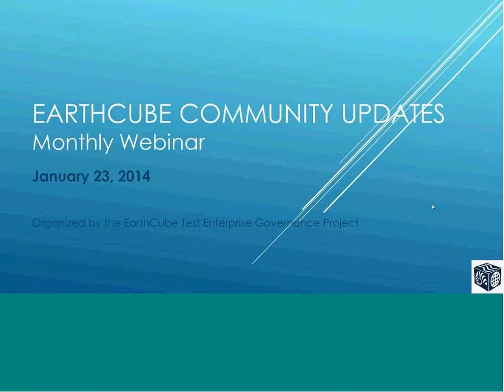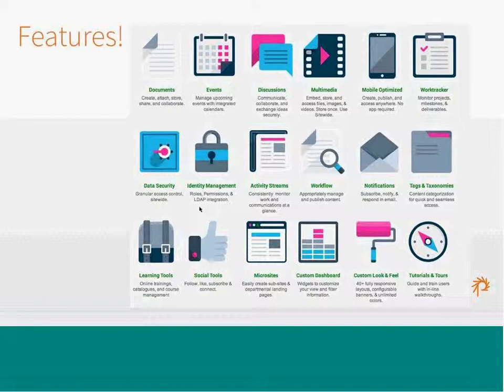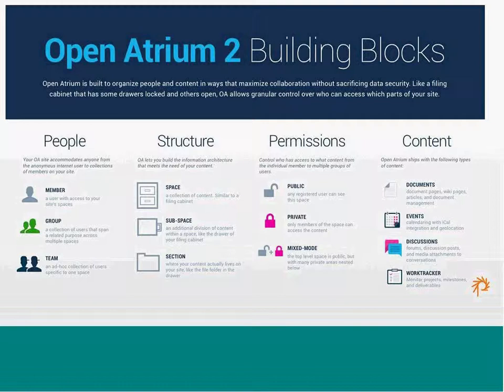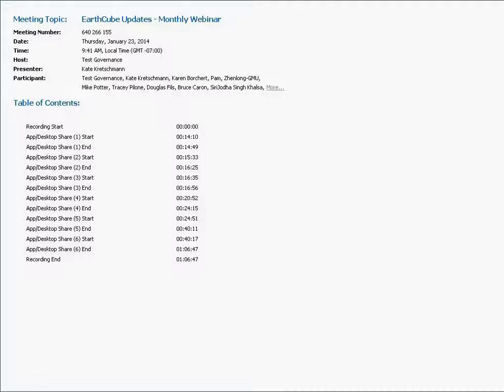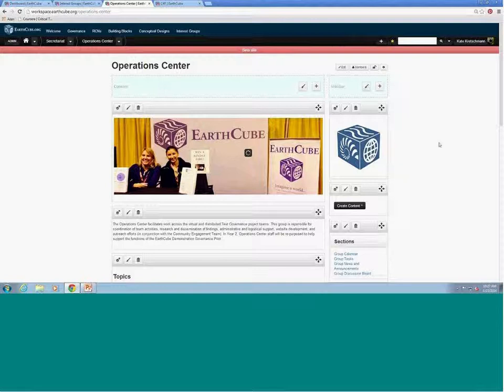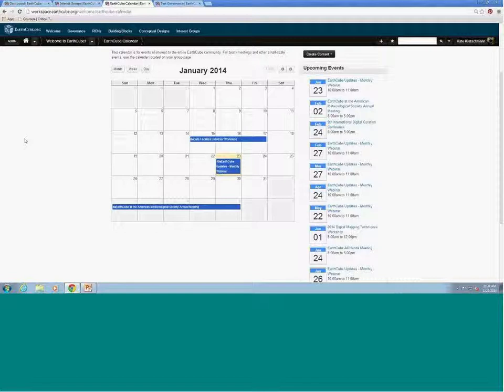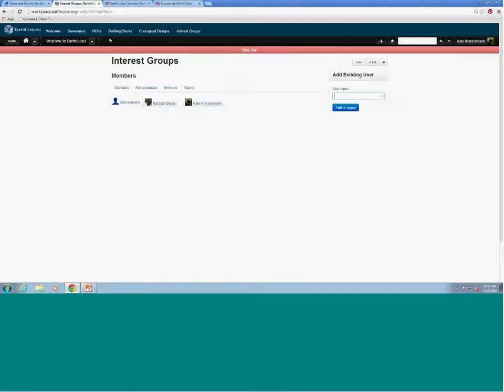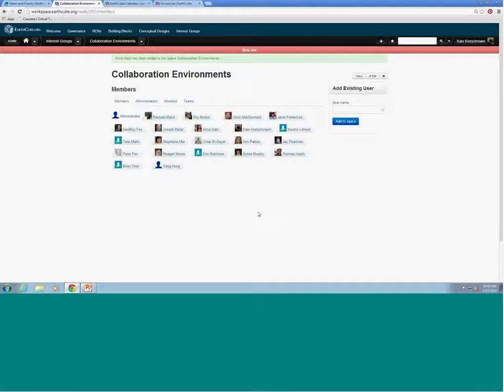EarthCube Monthly Community Webinar 1/23/2014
This video is a recording of this month's EarthCube Community Webinar, which features Mike Potter and Karen Borchert of Phase2 , who led a demonstration and introduction into Open Atrium 2. This portion is followed by an introduction to the EarthCube Workspace (a demonstration of how EarthCube has used the great collaborative space capabilities and functionalities offered by OA2. Finally there is a brief Q & A session about the EarthCube Workspace.

Check out the website at workspace.EarthCube.org.